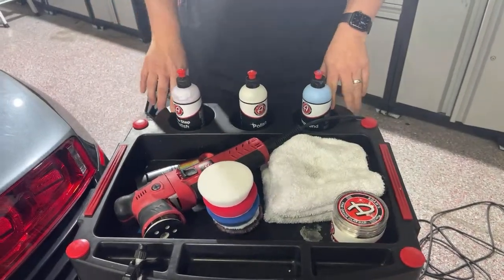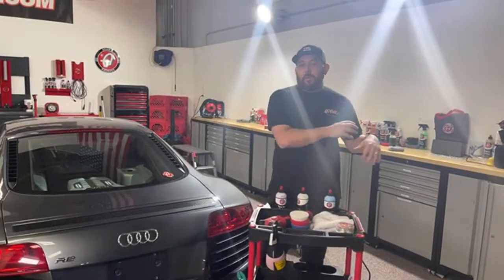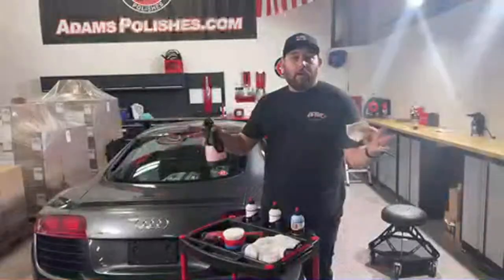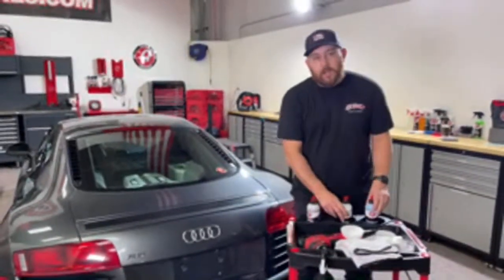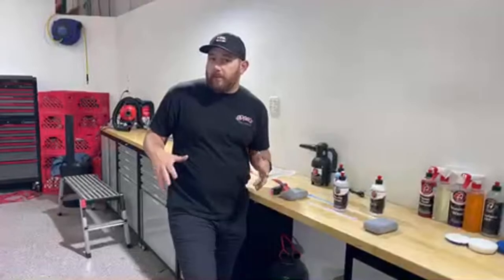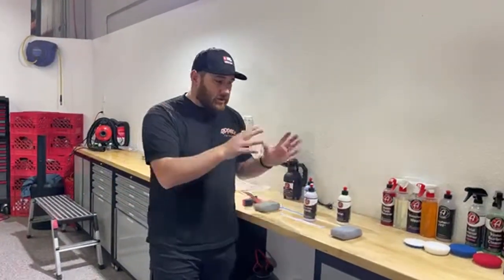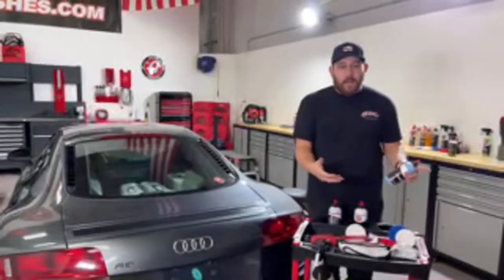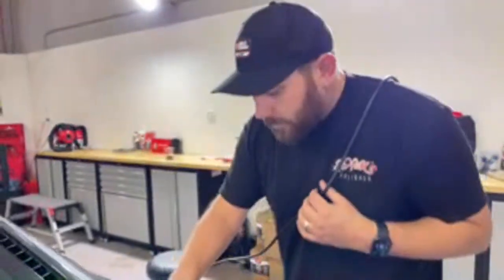Adam's Polishes Weekly LIVE Video: "How To" One Step Polish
Learn how to use Adam's Polishes One Step Polish.  Whether you're using the One Step Polish to add gloss to a ceramic coated vehicle or you don't have a car that has a lot of damage in the paint, Adam's Polishes One Step Polish may be the perfect product for your polishing needs.  In this live video we will walk you through the best way to use One Step Polish and help you understand the differences in the pairing of One Step Polish and different polishing pads.